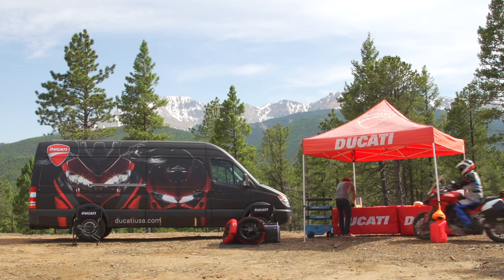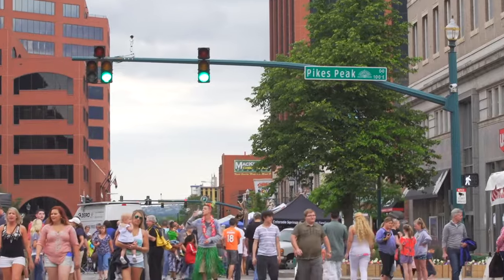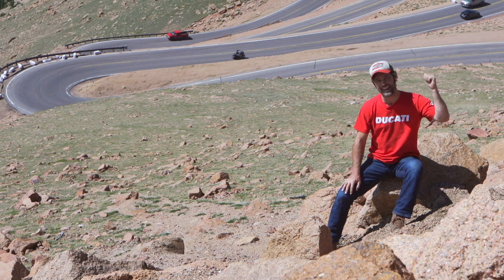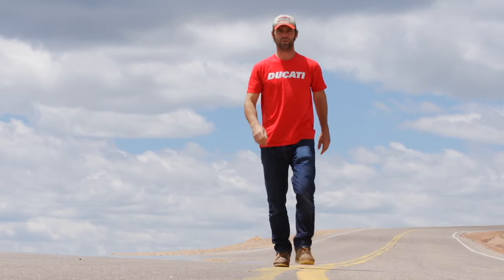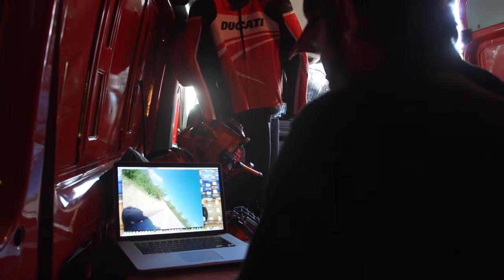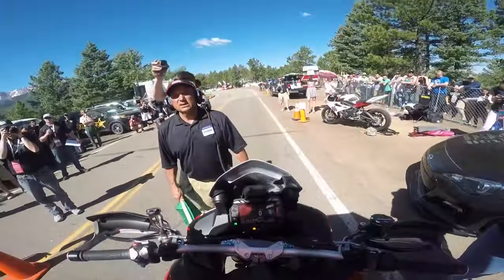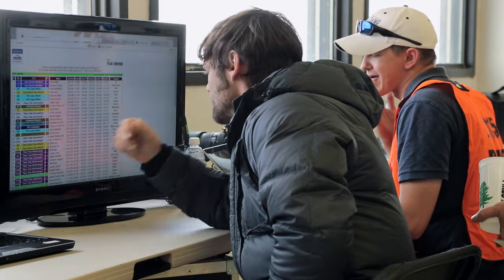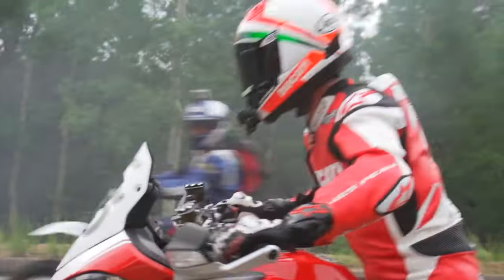Pikes Peak / Ducati Multistrada / @motogeo Adventures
After riding the Ducati Multistrada from Los Angeles to Colorado Springs, Jamie Robinson now races to the clouds in the 93rd running of the famous Pikes Peak International Hill Climb.

Moto + Adventure = @motogeo

Pos/No./Name/Class/Total Time
1 91m Jeffrey Tigert Pikes Peak Heavyweight 10:02.7
2 747m Travis Newbold Pikes Peak Heavyweight 10:18.5
3 20m Bruno Langlois Pikes Peak Heavyweight 10:19.7
4 75m Jamie Robinson (R) Pikes Peak Heavyweight 10:30.5
5 717m Ray Thornton (R) Pikes Peak Heavyweight 10:35.2
6 662m JD Mosley Pikes Peak Middleweight 10:48.8
7 6m Joseph Toner Pikes Peak Middleweight 10:50.2
8 285m Codie Vahsholtz Pikes Peak Lightweight 10:50.4
9 473m Kristipher Lillegard Pikes Peak Middleweight 10:52.1
10 97m Jeff Grace Pikes Peak Middleweight 10:57.2
11 412m Zachary Jacobs Pikes Peak Middleweight 10:57.5
12 787m Michael Henao Pikes Peak Middleweight 10:57.7
13 39m Yoshihiro Kishimoto Elec-Electric Modified Bike 10:58.9
14 17m Joseph Connor Toner Pikes Peak Lightweight 11:03.1
15 500m Shane Scott (R) Pikes Peak Middleweight 11:10.2
16 27m Joe Prussiano (R) Elec-Electric Modified Bike 11:12.8
17 19m Stefan Dolipski (R) Pikes Peak Heavyweight 11:14.2
18 100m Greg Chicoine Pikes Peak Middleweight 11:14.3
19 570m David Johansen PPC-UTV/Exhibition 11:16.6
20 183m Yasuo Arai PPC-UTV/Exhibition 11:18.7
21 357m Jose Guedez (R) Pikes Peak Middleweight 11:25.0
22 65m Adam Bauer Pikes Peak Middleweight 11:25.6
23 69m Darryl Lujan Pikes Peak Lightweight 11:38.3
24 78m David Mobley (R) Pikes Peak Lightweight 11:48.9
25 163m Ryan Warren Pikes Peak Middleweight 12:00.4
26 79m Jason Doody (R) Pikes Peak Lightweight 12:01.0
27 98m Brian Osborne (R) Pikes Peak Lightweight 12:02.1
28 151m Dan Elders Pikes Peak Middleweight 12:03.8
29 405m Cody Steggell Pikes Peak Middleweight 12:05.5
30 777m Jeff Clark Elec-Electric Production Bike 12:06.3
31 917m Jim Cole Pikes Peak Lightweight 12:20.2
32 136m Jude Monica (R) Pikes Peak Lightweight 12:24.6
33 440m Robert Laird (R) Pikes Peak Lightweight 12:25.1
34 603m Robert Gehring (R) Pikes Peak Lightweight 12:33.5
35 73m Nick Robinson PPC-Pikes Peak 250 12:37.0
36 880m Nathan Barker Elec-Electric Production Bike 12:37.2
37 57m Keith Speir PPC-Vintage Motorcycle 12:42.3
38 414m Shihab Alireza (R) Pikes Peak Lightweight 12:44.9
39 313m Mark Bartle Pikes Peak Lightweight 12:50.6
40 14m Scott Yenzer (R) Pikes Peak Middleweight 12:52.3
41 311m Tom Specht Pikes Peak Lightweight 12:56.4
(R) Rookie